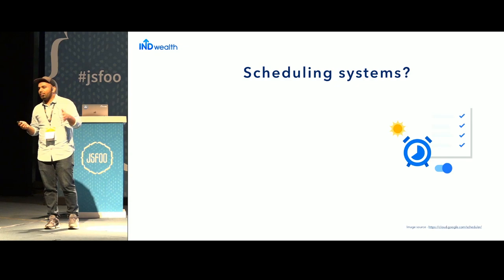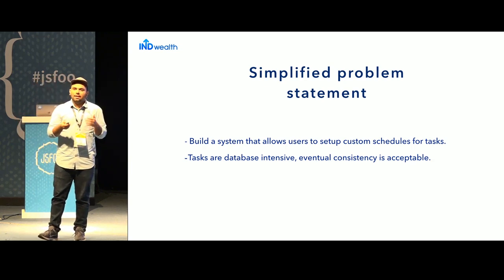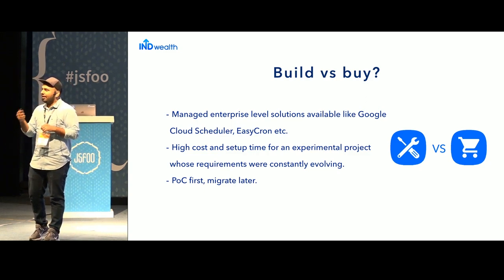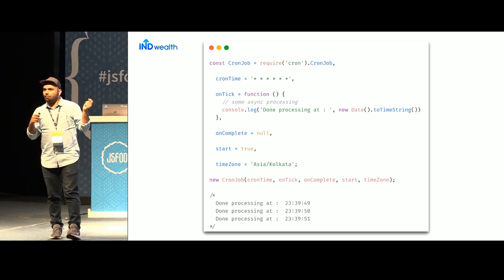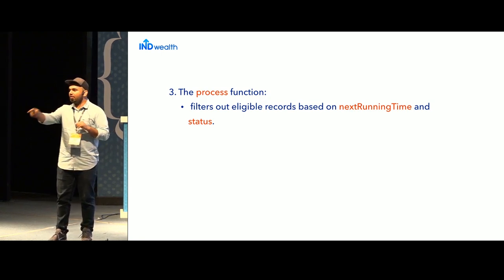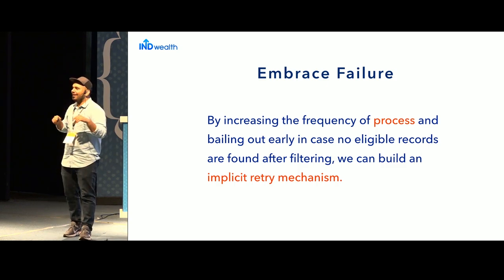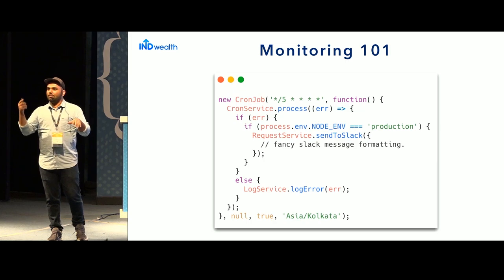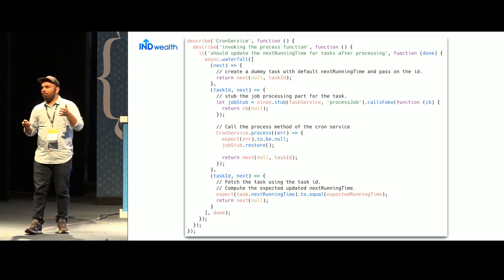Building painless scheduling systems in Node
Scheduling systems are far more complex than simply setting up a cron with a schedule. Scheduling systems involve monitoring, failure isloation, retries and choking preventions.

Deepak Pathania talks about Idempotency and its importance in scheduling. Deepak Pathania encapsulates his learnings in building a distributed scheduler with Node.js and the pain points faced in the process. He contends that embracing idempotency relieves some pain points in scheduling jobs.